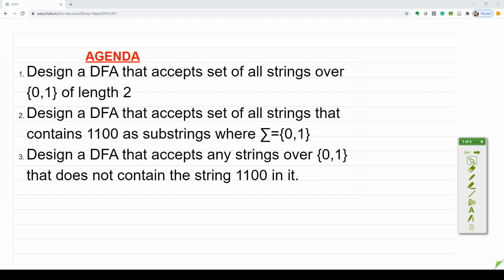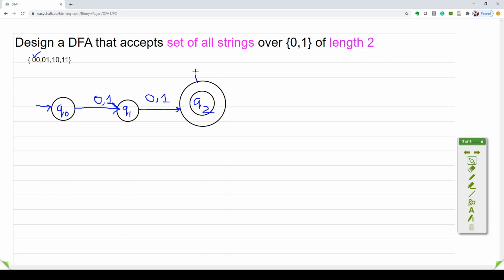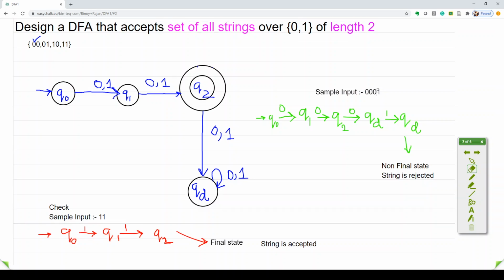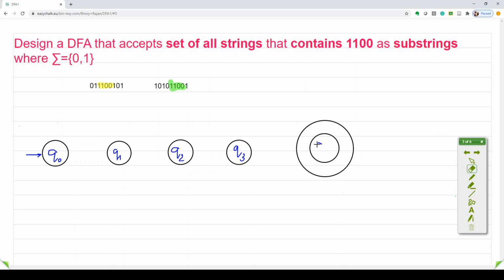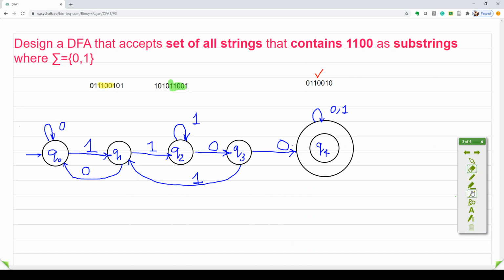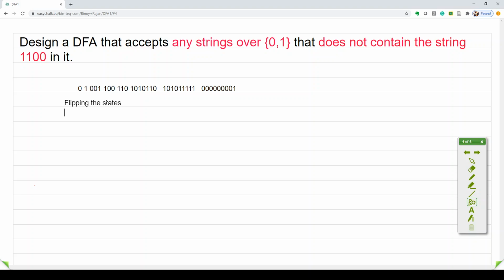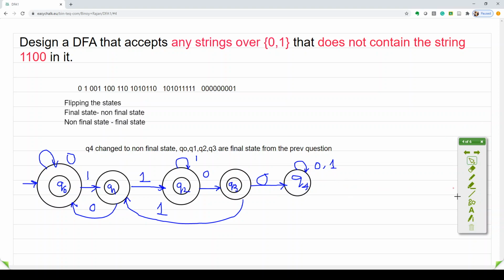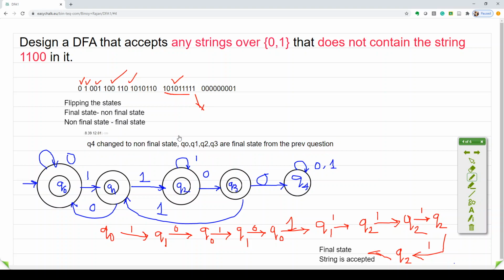Deterministic Finite Automata (DFA) Problems (Set 1)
In this lecture, you will learn – How to construct DFA
- Which accepts all strings over {0,1} of length 2
- Which accepts all the strings over {0,1} that contains '1100' as sub-strings
- Which accepts all the strings over {0,1} that does not contain the string '1100' in it